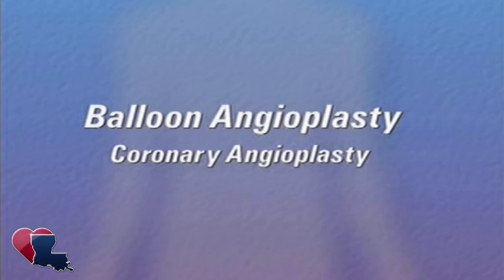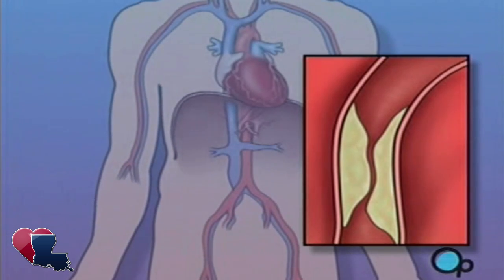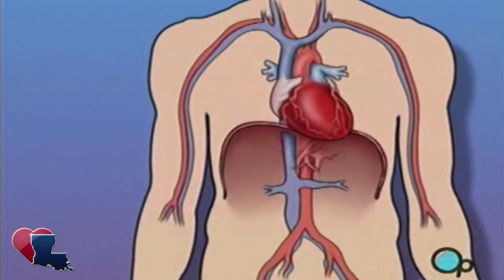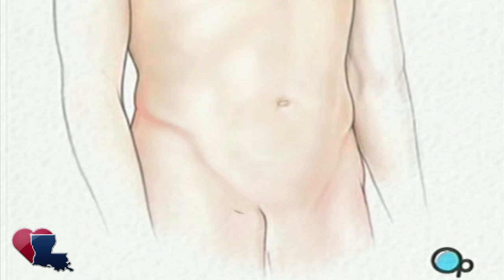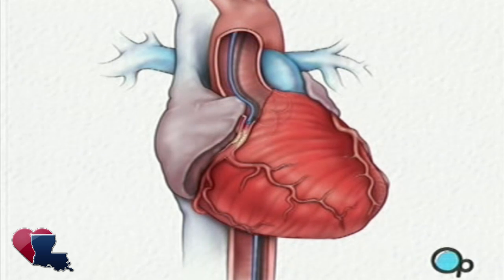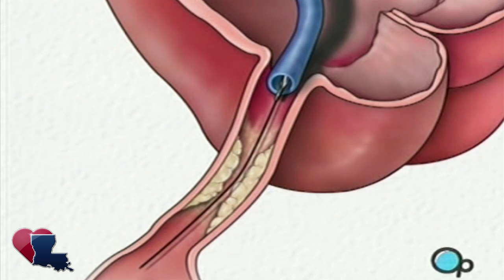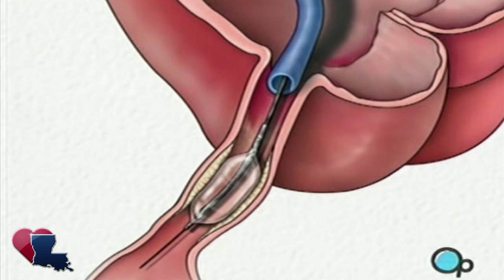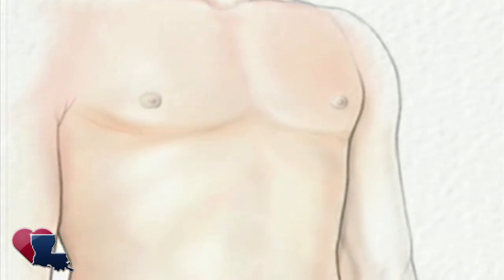Balloon Angioplasty Coronary Angioplasty Surgery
The Louisiana Heart Hospital
Your doctor has recommended that you undergo a balloon angioplasty. But what does that actually mean?

In simple terms, a balloon angioplasty is a procedure used to increase the amount of blood flowing through the coronary artery.